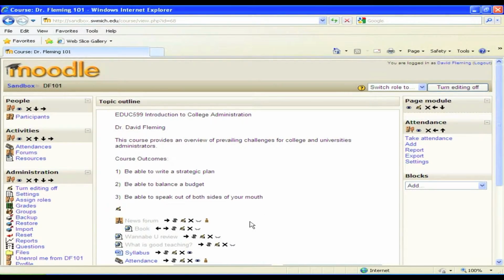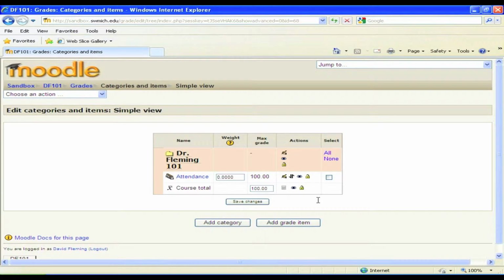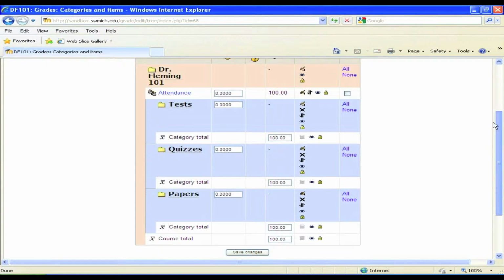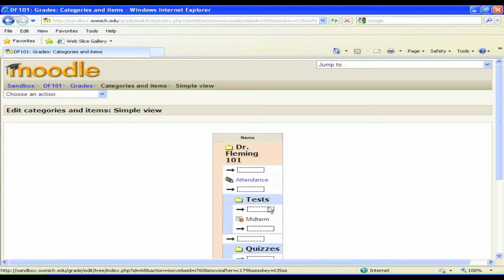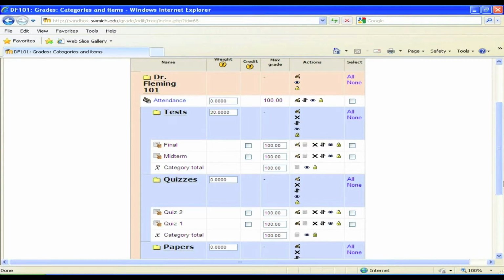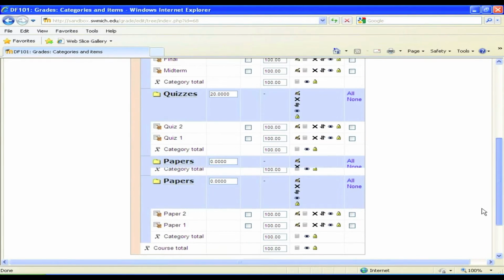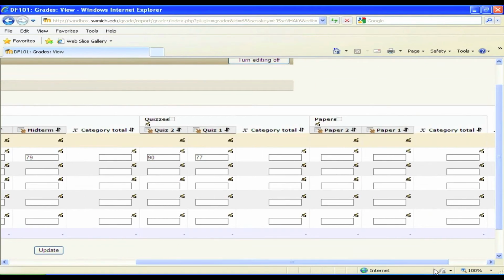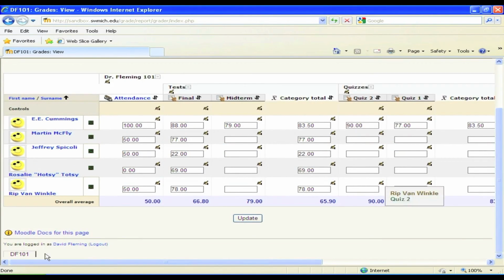Moodle Functions Pt2